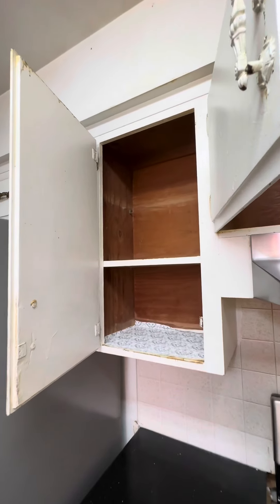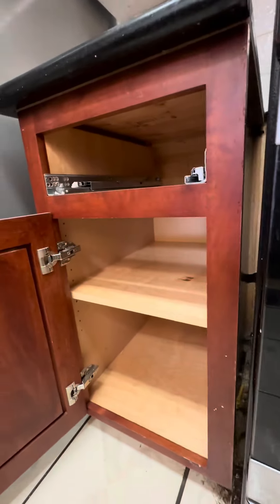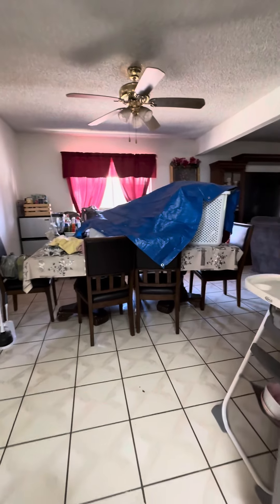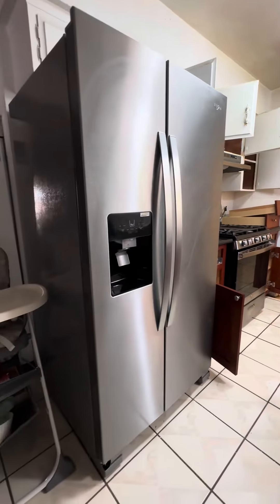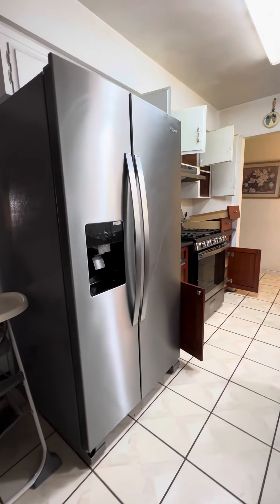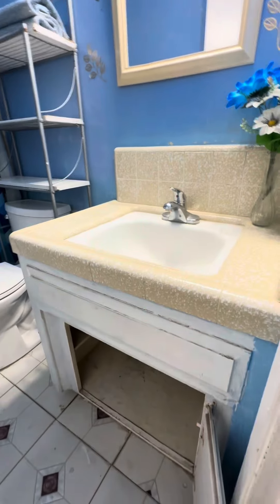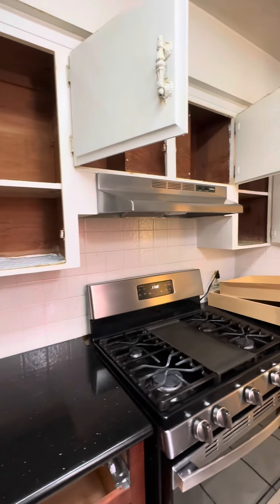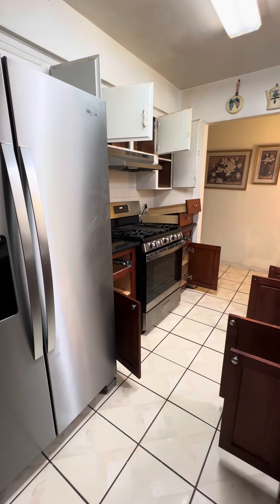Roach treatment preparation list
This are the instructions to prepare for a roach treatment